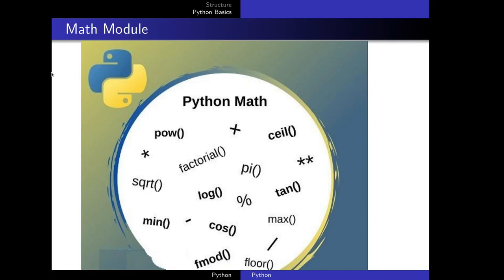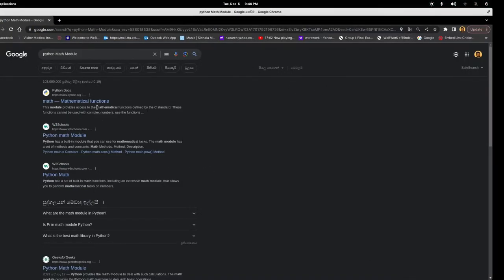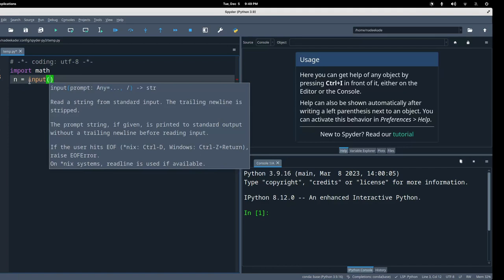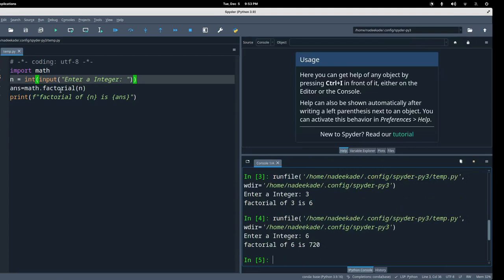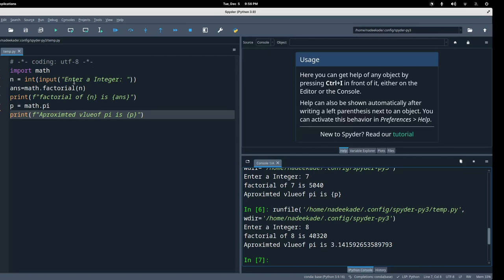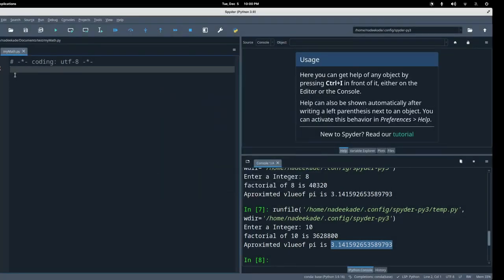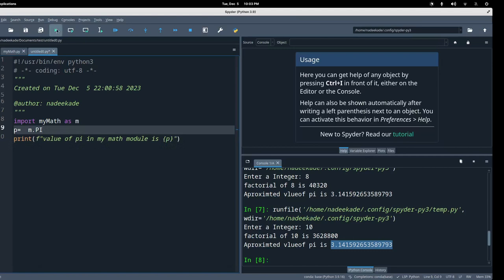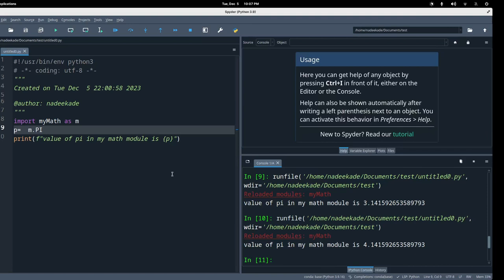python math module